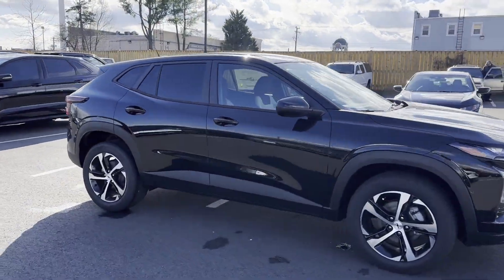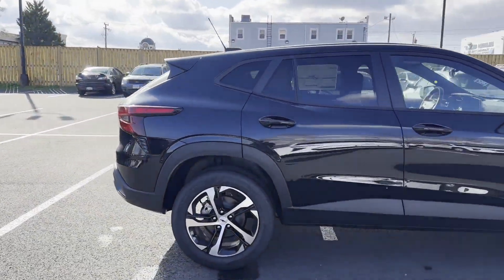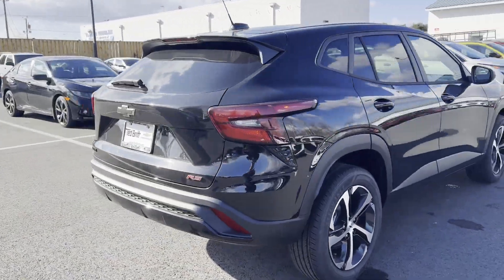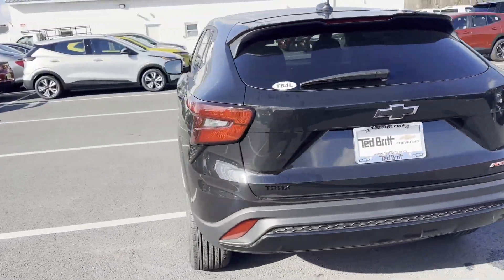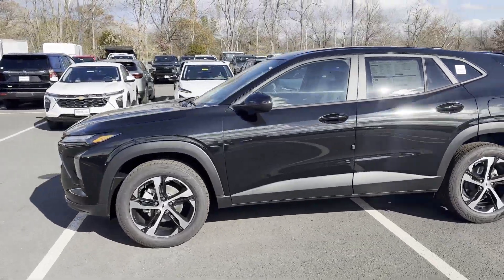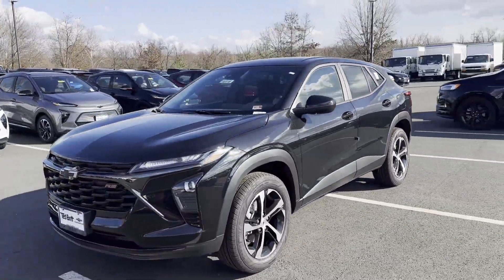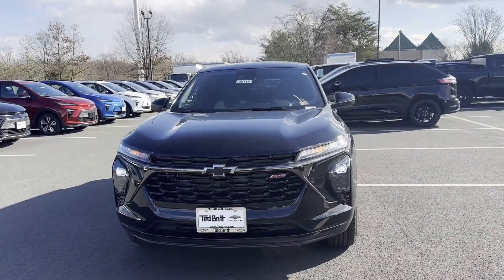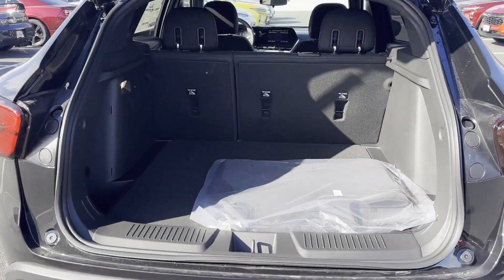2024 Chevrolet TRAX 1RS Sterling, Leesburg, Vienna, Chantilly, Fairfax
2024 Chevrolet TRAX 1RS KL77LGE25RC127618 Video

This 2024 Chevrolet TRAX 1RS KL77LGE25RC127618 is full of phenomenal features such as: